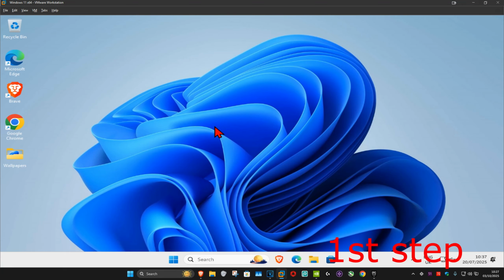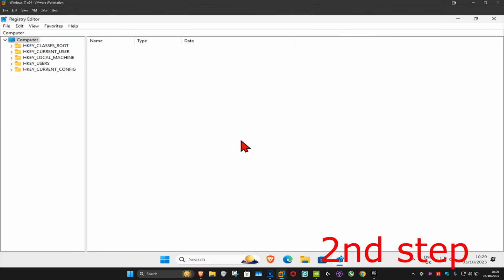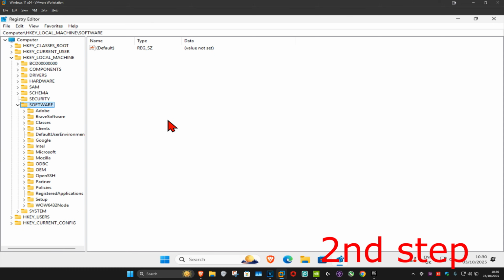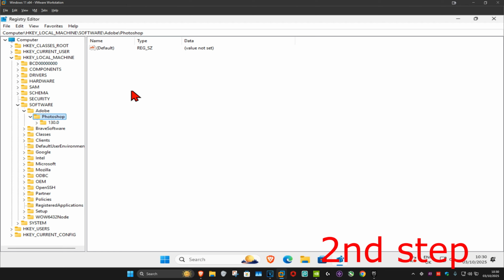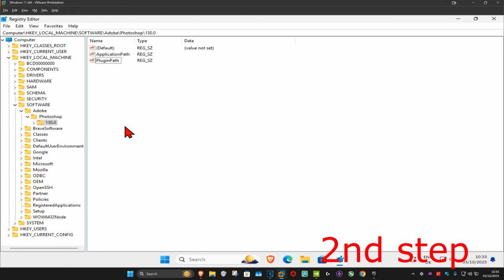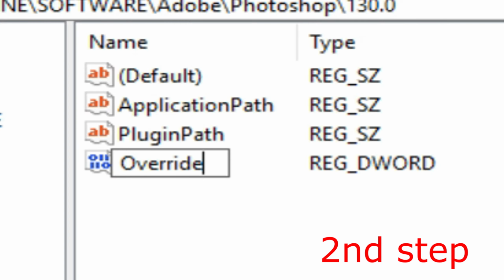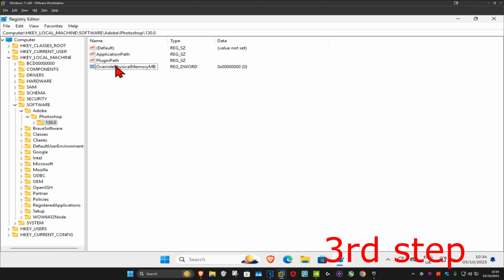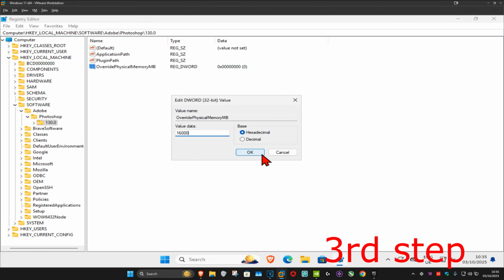How To Fix Adobe Save for Web Error in Windows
In this tutorial, I’ll show you how to fix the Adobe Save for Web error in Windows. This issue can occur in Adobe Photoshop or other Adobe software when trying to save an image for the web, often causing the process to fail or not complete. Follow these steps to resolve the issue and save your files without errors.

Issues addressed in this tutorial:
Fixing Adobe Save for Web error in Windows
How to check for software updates in Adobe
How to reset preferences in Adobe software
Fixing file permission issues related to Save for Web
Clearing cache and temporary files in Adobe